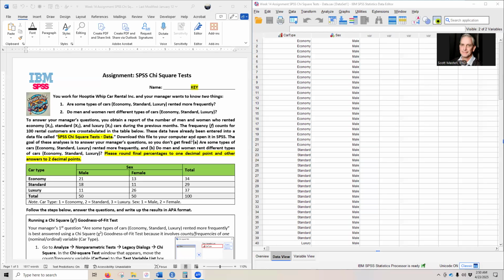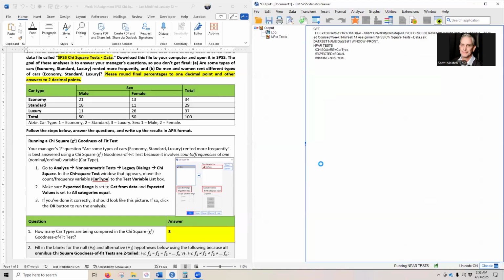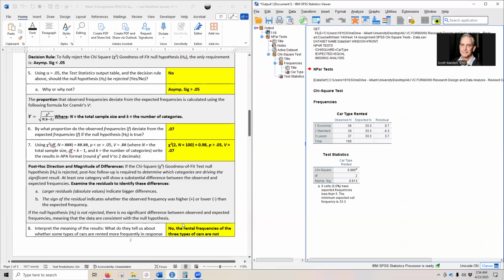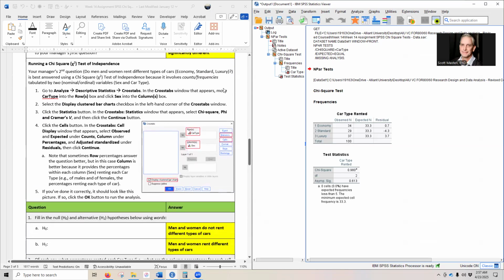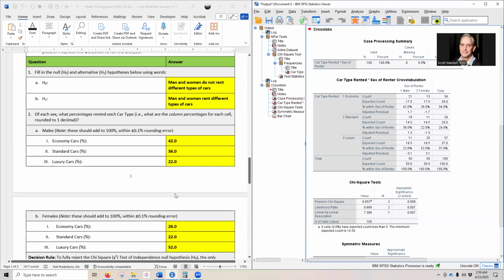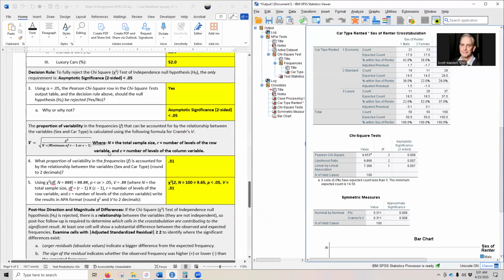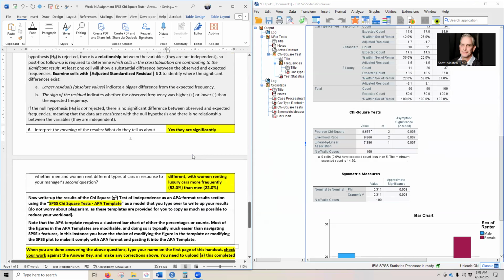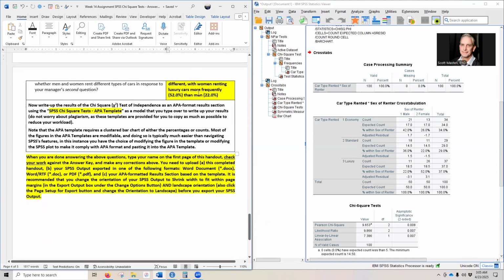SPSS Chi Square Tests - Answer Key Video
SPSS Chi Square Tests